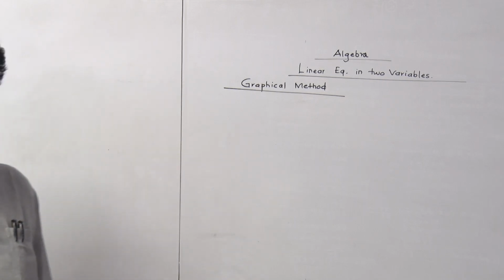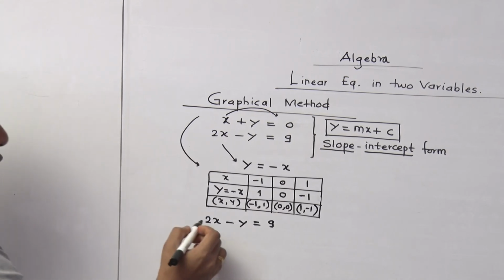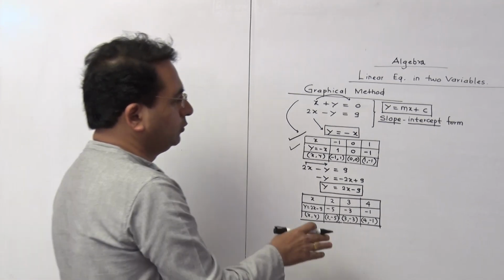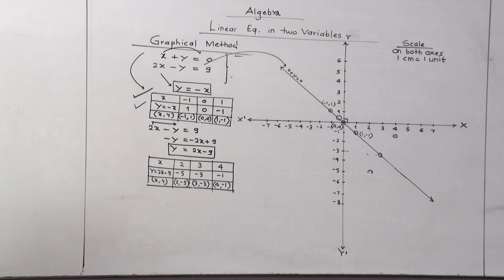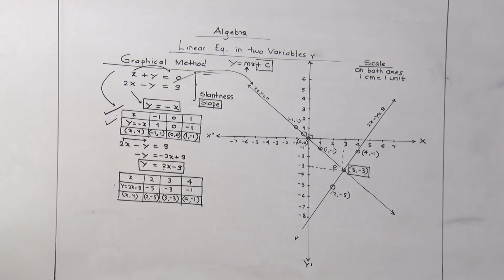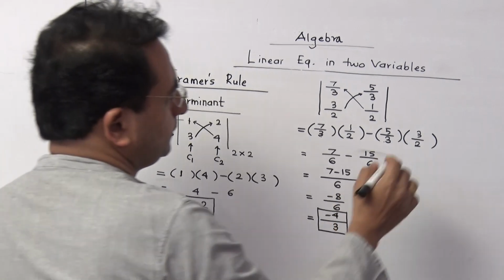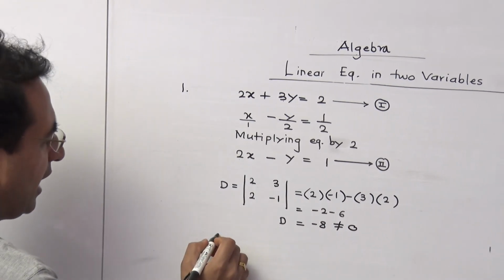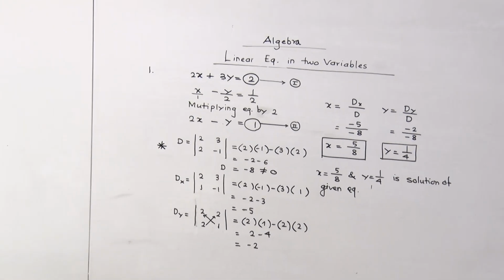English Medium– Subject: Maths 1(Algebra)– Lecture 2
SUBJECT:- Algebra[Lecture 2]